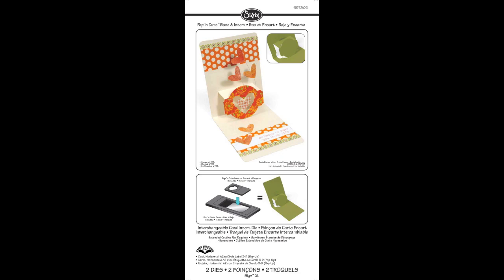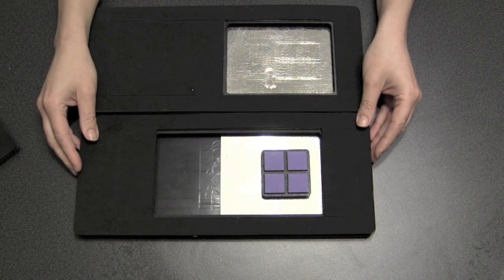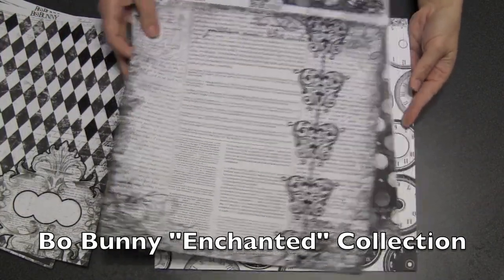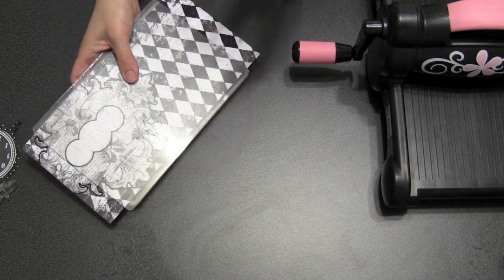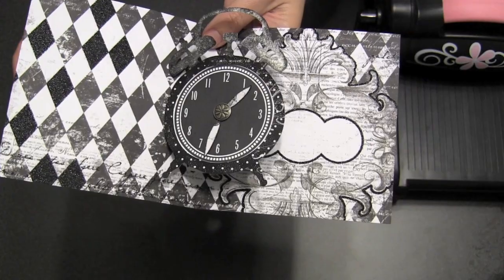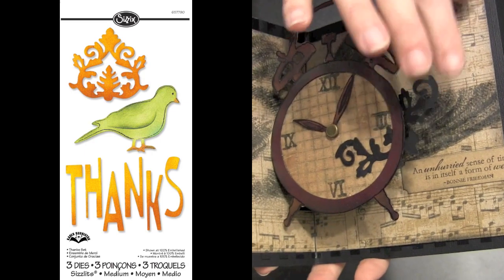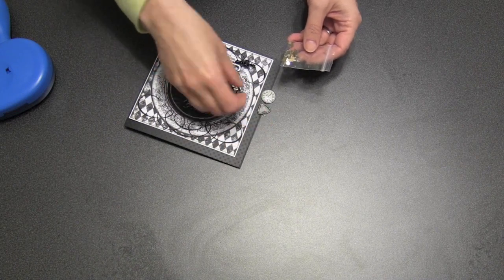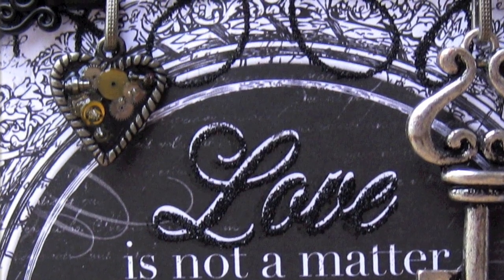Sizzix Pop 'n Cuts with Base Tray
A pop-up card tutorial for using Sizzix Pop 'n Cuts inserts with the Movers & Shapers Base Tray to cut larger-than-A2-sized cards. for more information about Sizzix Pop 'n Cuts.